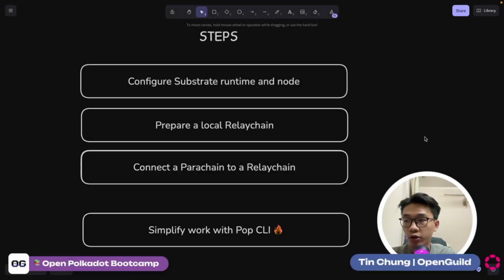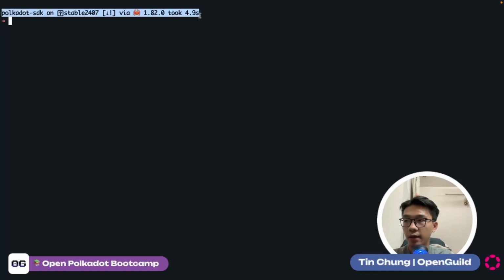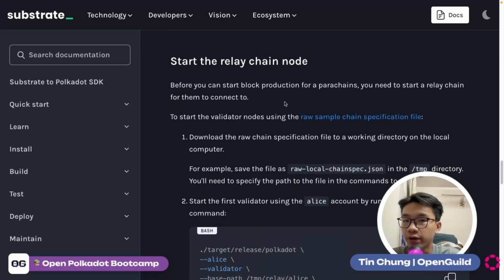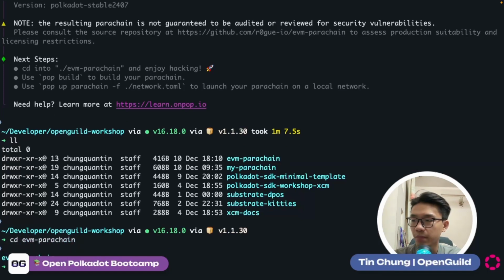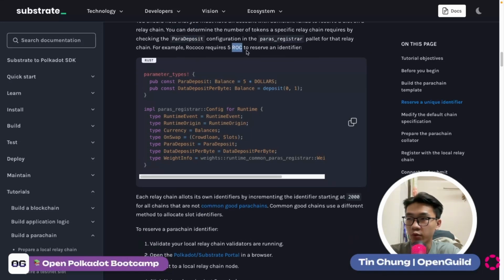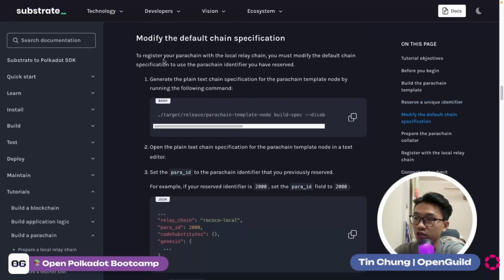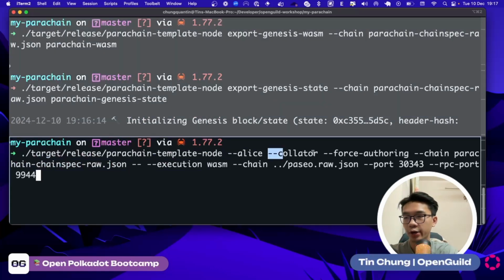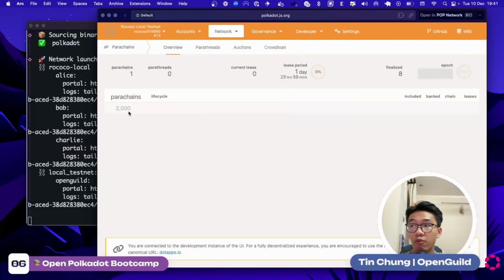Polkadot 2.0 Development Course - Connect A Parachain To Relaychain Network [Section 9]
Learn to connect your parachain to Polkadot’s relay chain! 🔗 This tutorial provides a step-by-step guide on configuring and registering your parachain for full network integration.